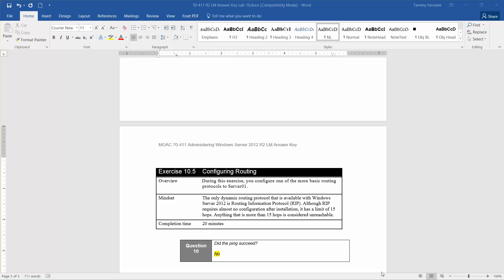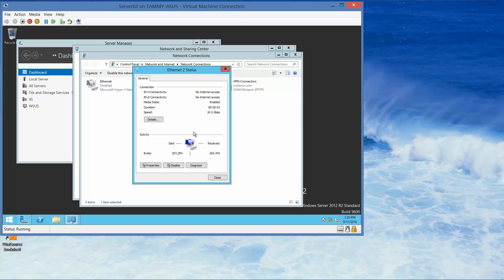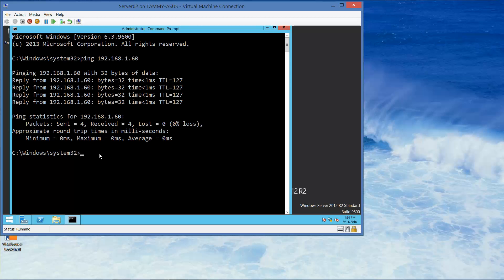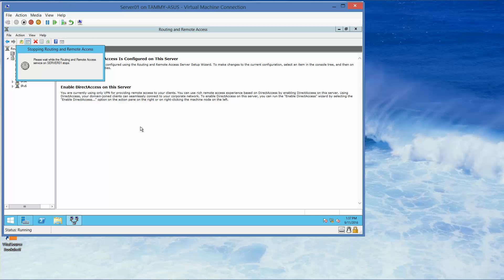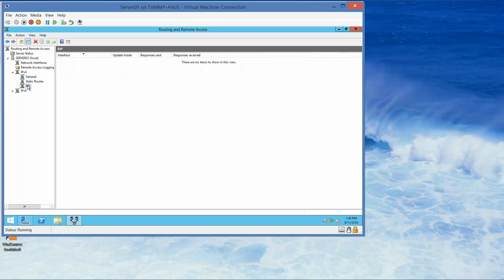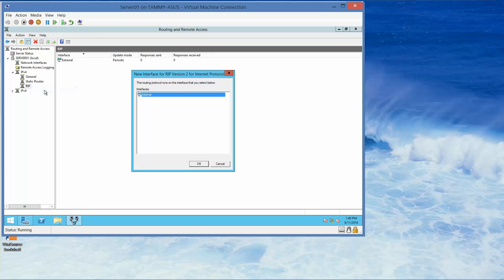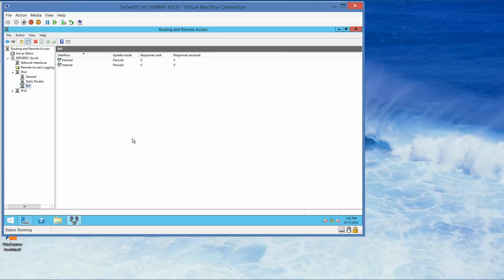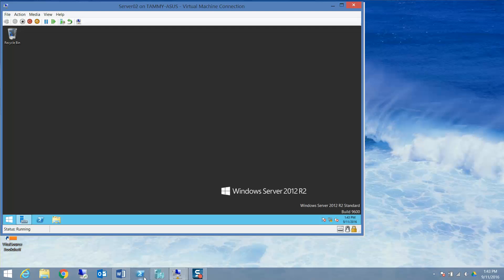70 411 Lab 10 Configuring Routing + Resetting Servers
Microsoft Official Academic Course, Administering Windows Server 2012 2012 R2, Lab 10 Configuring VPN and Routing